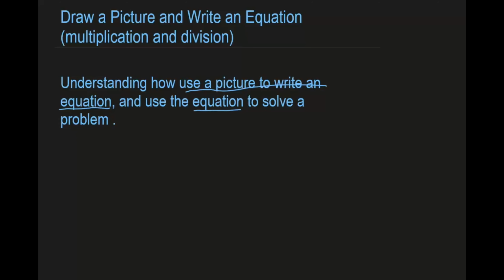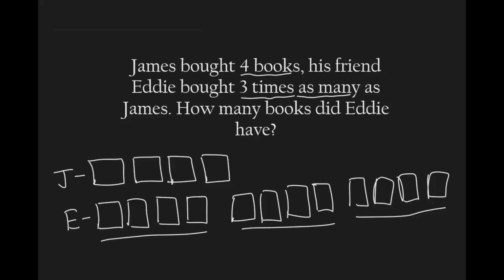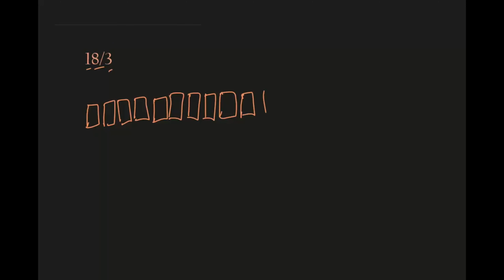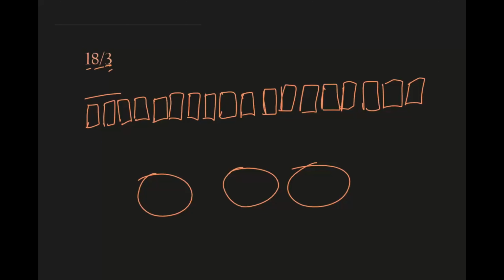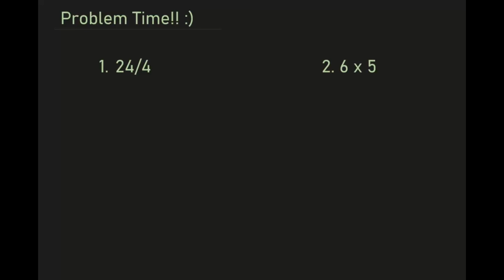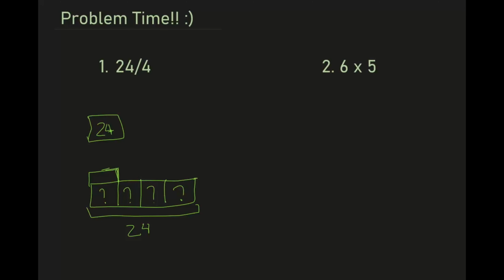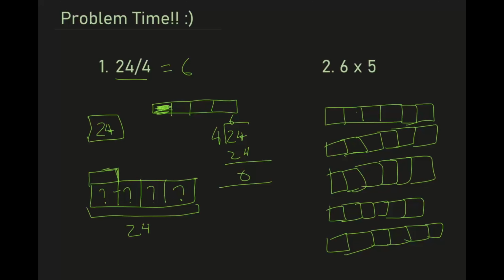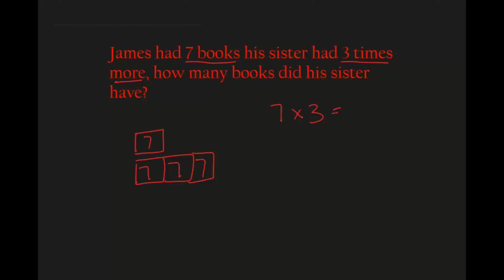01-10: Problem Solving: Draw a Picture and Write an Equation | 4th Grade | SS Multimedia